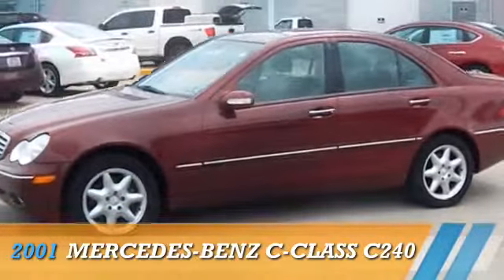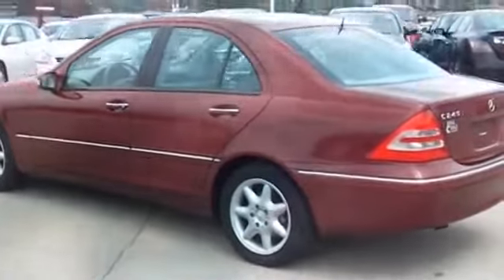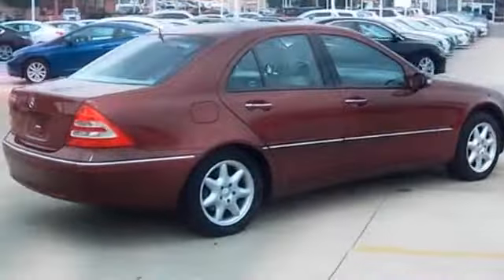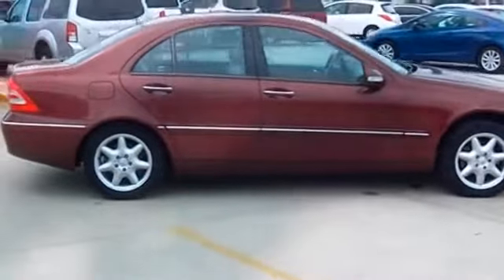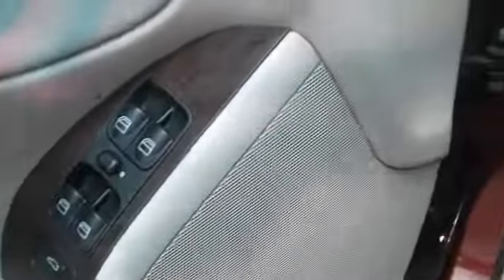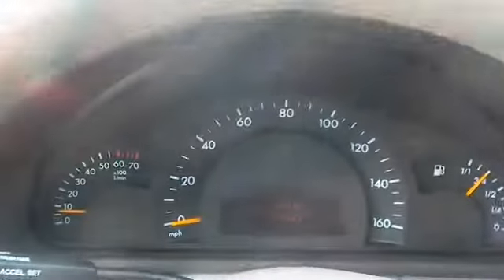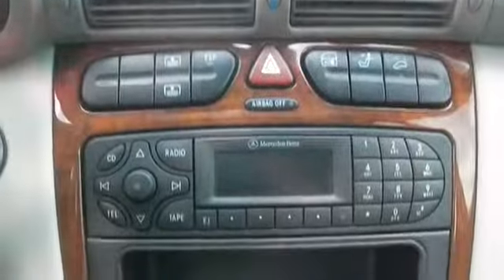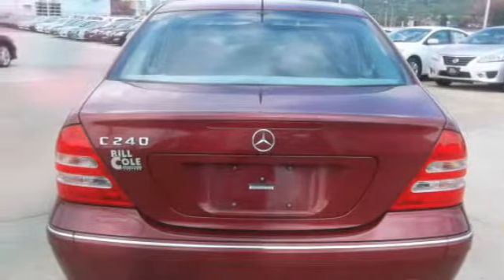2001 Mercedes-Benz C-Class BH2305C - Ashland KY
Year: 2001
Make: Mercedes-Benz
Model: C-Class
Trim: C240
Engine: 2.6 liter 6 cylinder RWD
Transmission: Not Specified
Color:
Mileage: 75479
Address:
VIN:WDBRF61J01F107191